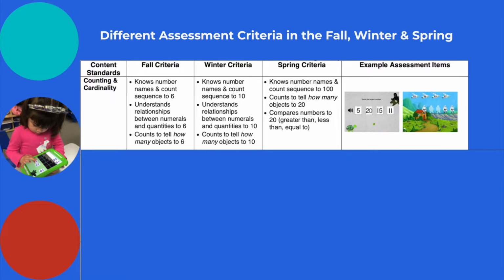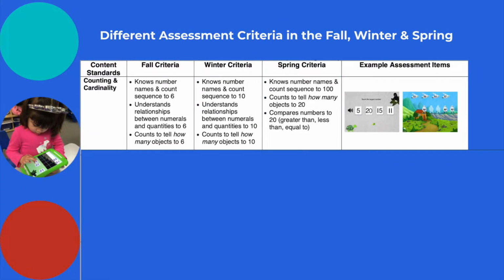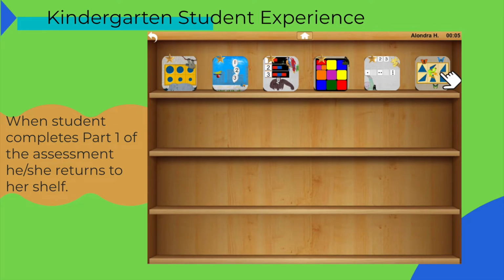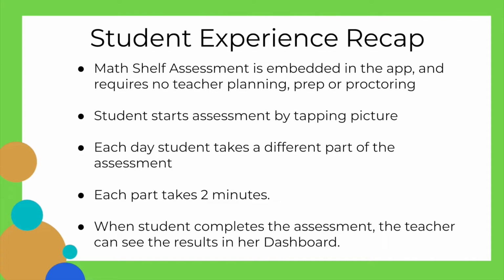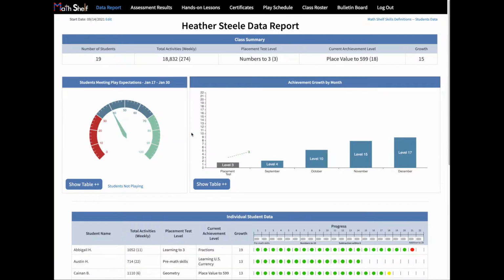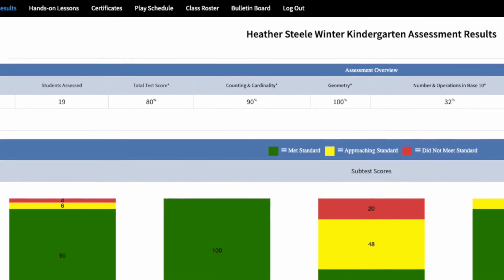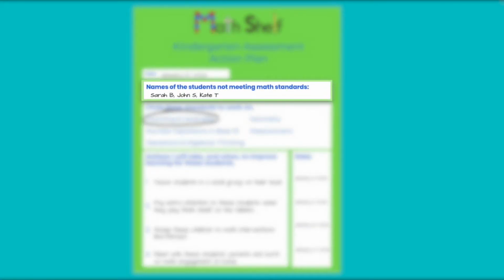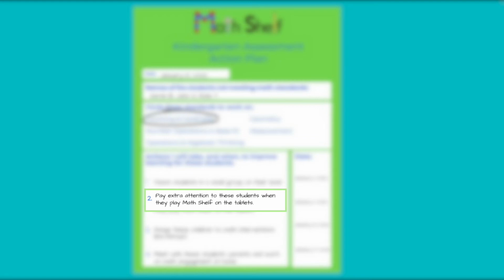Math Shelf Assessment Training Recap